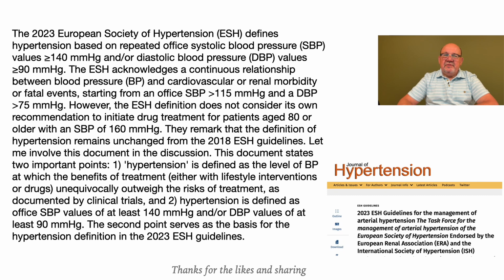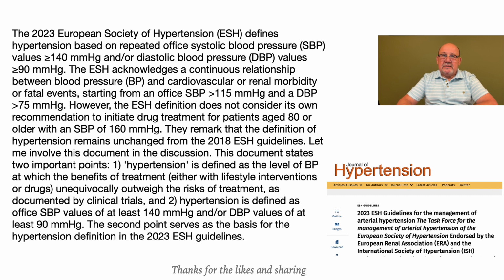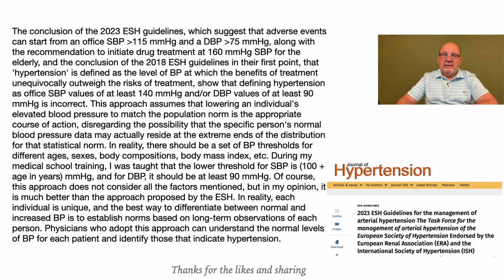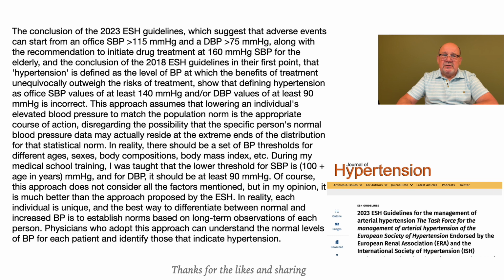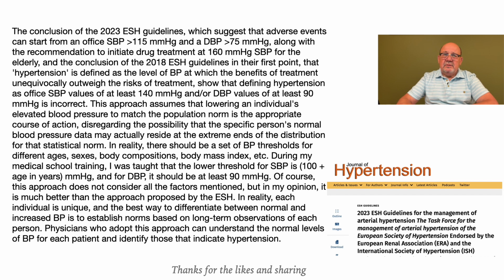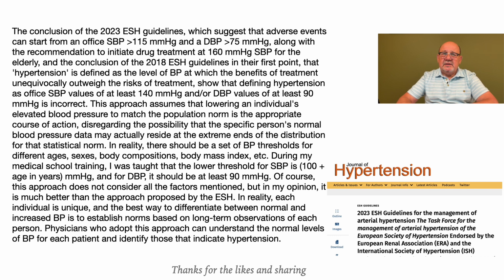What is wrong with the definition of hypertension in the 2023 European Society of Hypertension?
Об этом видео:What is wrong with the definition of hypertension in the 2023 European Society of Hypertension, and how not to get it wrong when helping patients?

The 2023 European Society of Hypertension (ESH) defines hypertension based on repeated office systolic blood pressure (SBP) values more 140 mmHg and/or diastolic blood pressure (DBP) values more  90 mmHg. The ESH acknowledges a continuous relationship between blood pressure (BP) and cardiovascular or renal morbidity or fatal events, starting from an office SBP more  115 mmHg and a DBP more  75 mmHg. However, the ESH definition does not consider its own recommendation to initiate drug treatment for patients aged 80 or older with an SBP of 160 mmHg. They remark that the definition of hypertension remains unchanged from the 2018 ESH guidelines. Let me involve this document in the discussion. This document states two important points: 1) 'hypertension' is defined as the level of BP at which the benefits of treatment (either with lifestyle interventions or drugs) unequivocally outweigh the risks of treatment, as documented by clinical trials, and 2) hypertension is defined as office SBP values of at least 140 mmHg and/or DBP values of at least 90 mmHg. The second point serves as the basis for the hypertension definition in the 2023 ESH guidelines.
The conclusion of the 2023 ESH guidelines, which suggest that adverse events can start from an office SBP more 115 mmHg and a DBP more 75 mmHg, along with the recommendation to initiate drug treatment at 160 mmHg SBP for the elderly, and the conclusion of the 2018 ESH guidelines in their first point, that 'hypertension' is defined as the level of BP at which the benefits of treatment unequivocally outweigh the risks of treatment, show that defining hypertension as office SBP values of at least 140 mmHg and/or DBP values of at least 90 mmHg is incorrect. This approach assumes that lowering an individual's elevated blood pressure to match the population norm is the appropriate course of action, disregarding the possibility that the specific person's normal blood pressure data may actually reside at the extreme ends of the distribution for that statistical norm. In reality, there should be a set of BP thresholds for different ages, sexes, body compositions, body mass index, etc. During my medical school training, I was taught that the lower threshold for SBP is (100 + age in years) mmHg, and for DBP, it should be at least 90 mmHg. Of course, this approach does not consider all the factors mentioned, but in my opinion, it is much better than the approach proposed by the ESH. In reality, each individual is unique, and the best way to differentiate between normal and increased BP is to establish norms based on long-term observations of each person. Physicians who adopt this approach can understand the normal levels of BP for each patient and identify those that indicate hypertension.